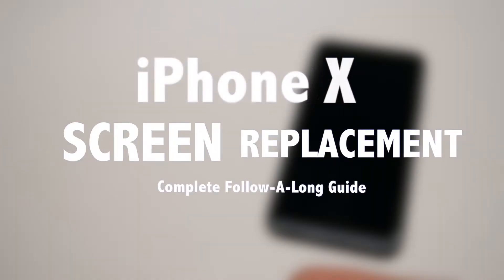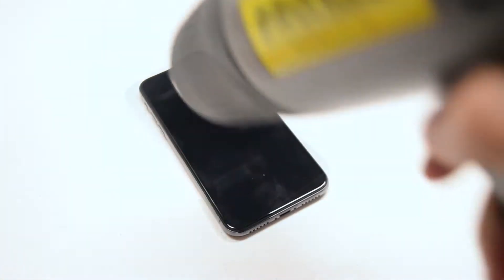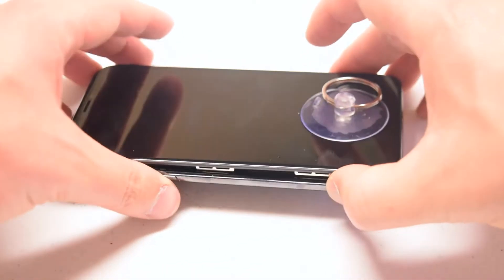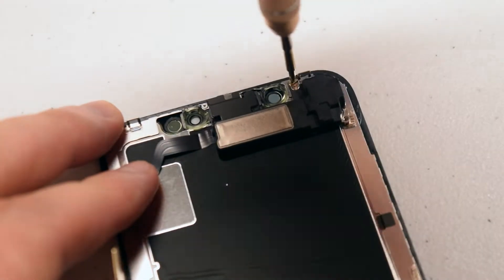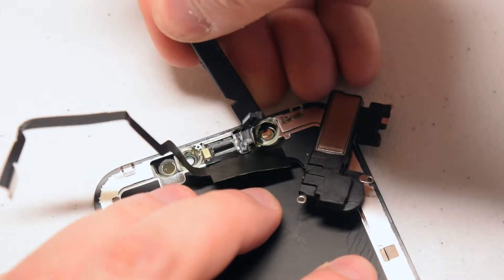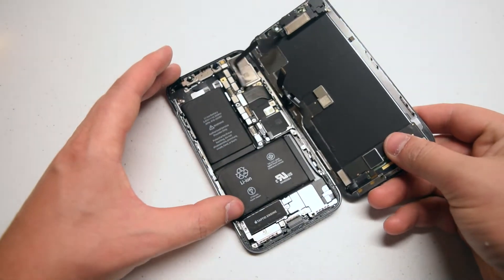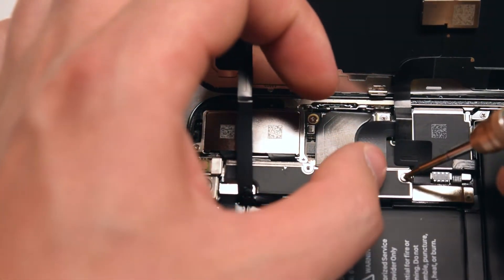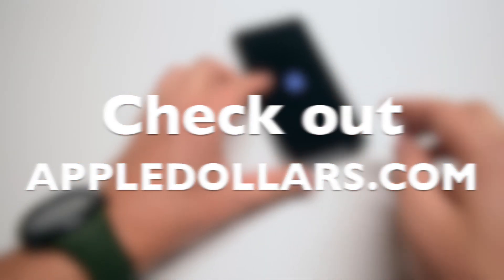iPhone X Screen Replacement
This video will guide you through the process of replacing the screen (LCD and Digitizer) on an iPhone X. The video is a step by step follow along guide, with nothing left out, from start to finish.